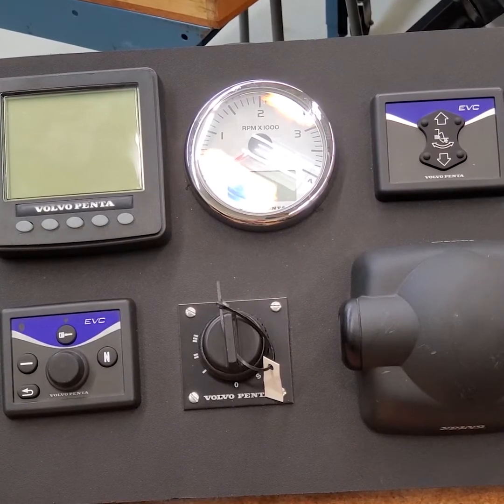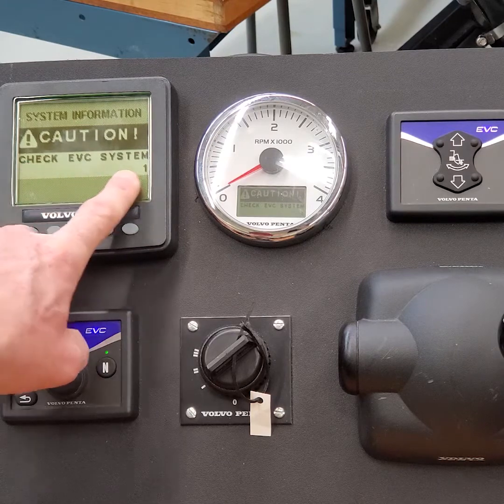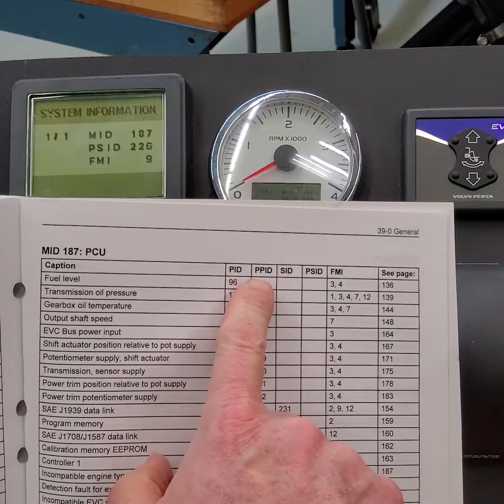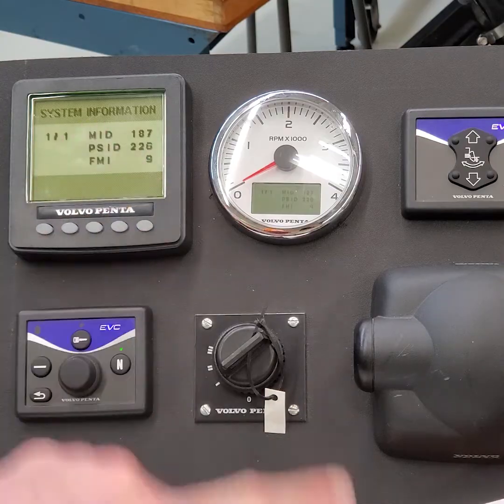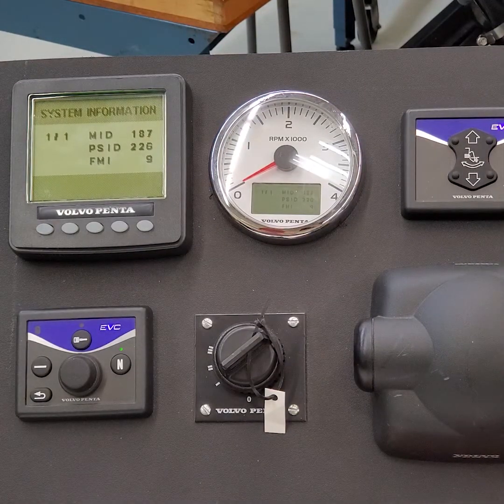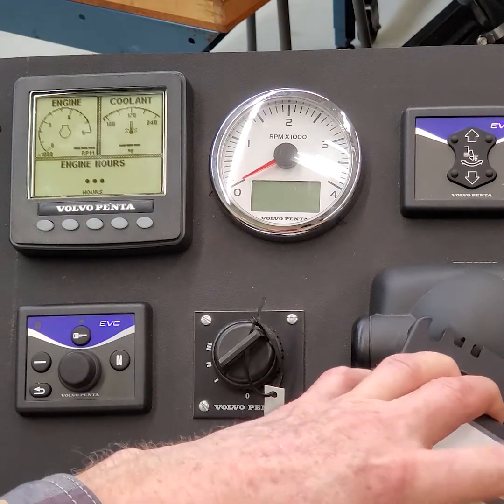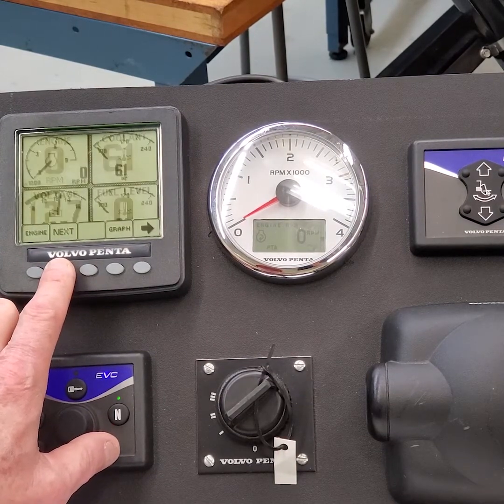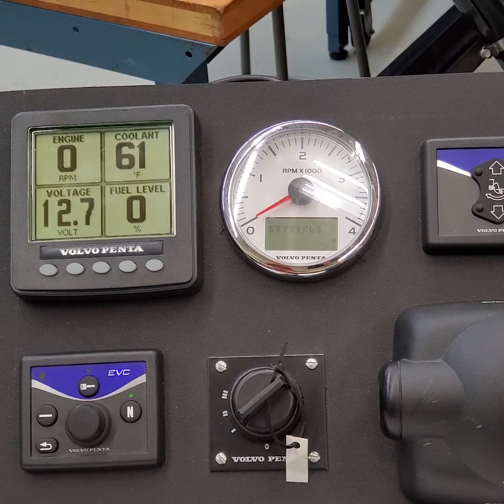Volvo Penta Repair, EVC-C Helm Diagnostics 1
In this video I introduce how to find fault codes within a Volvo Penta EVC-C system and how to navigate to repair them with the service manual